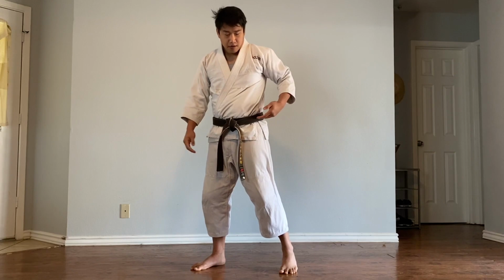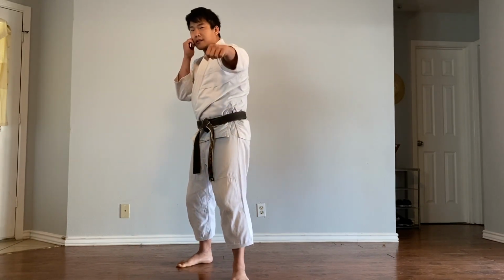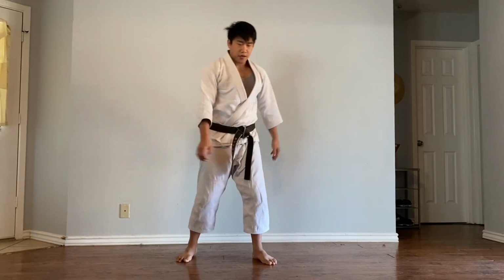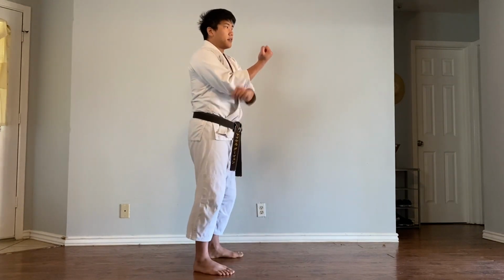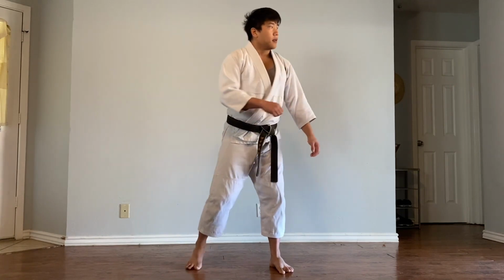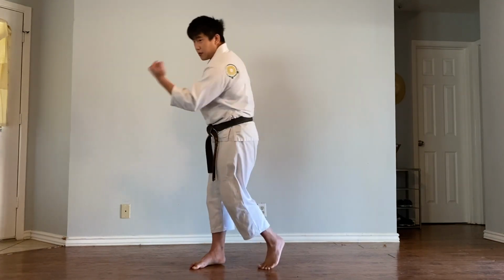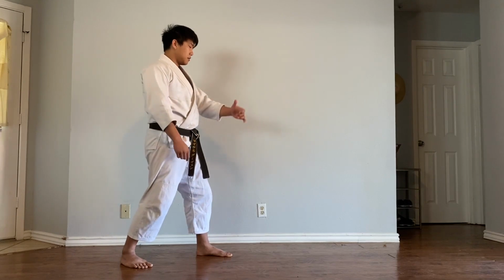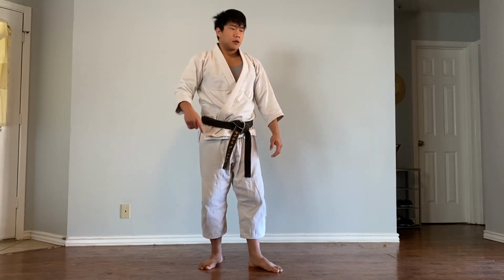Discussions on Basic Punches and Karate Blocks